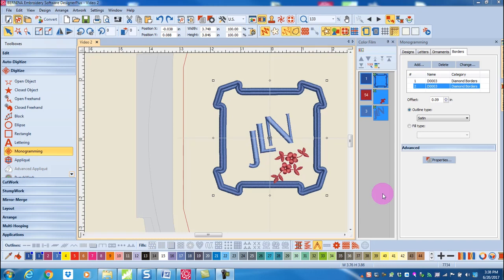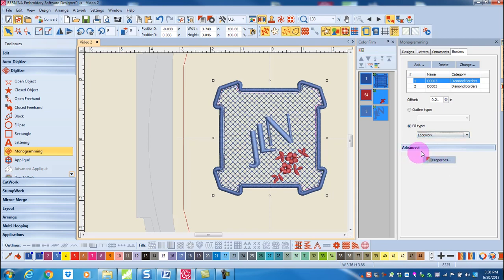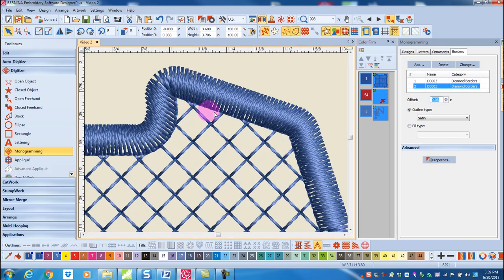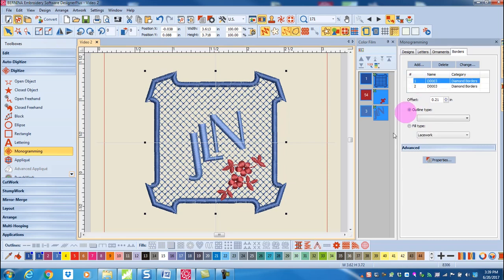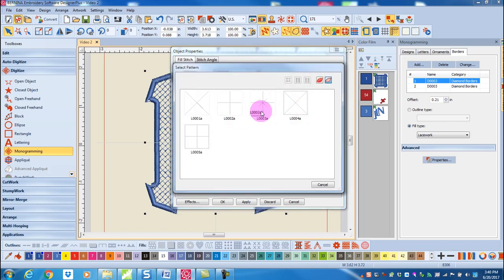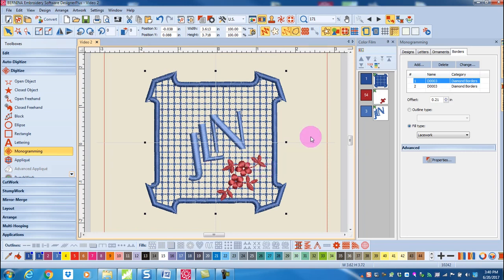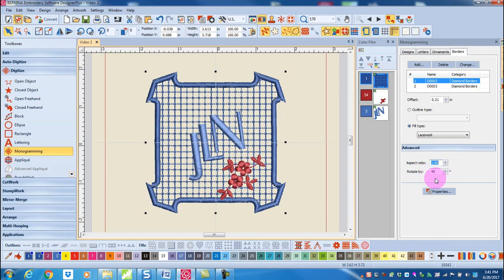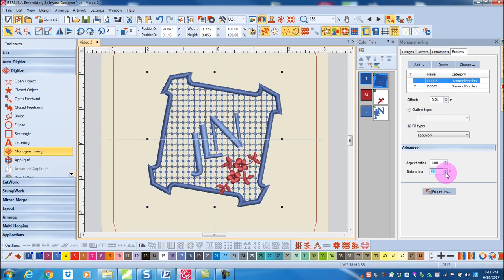4.06 Master BERNINA Embroidery Software 8 –Monogramming—Advanced Editing of Monogram Borders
Learn additional ways to edit the monogram border.